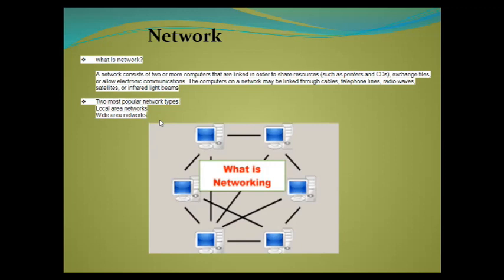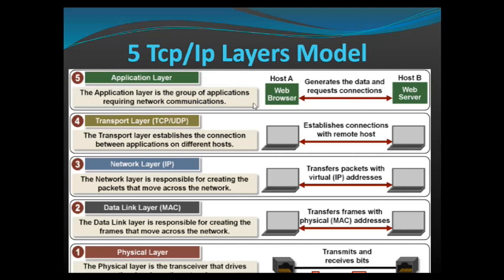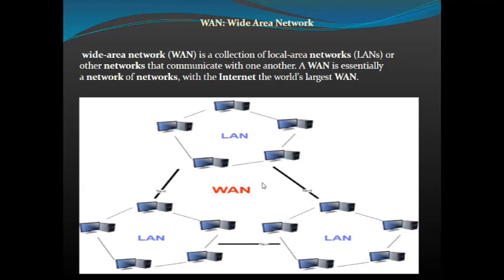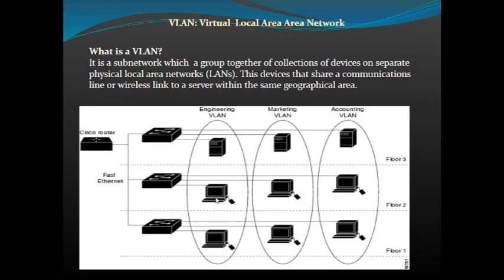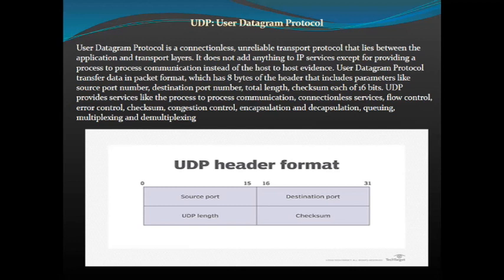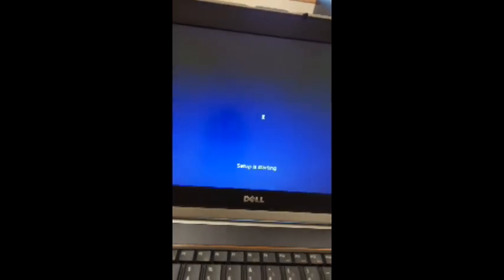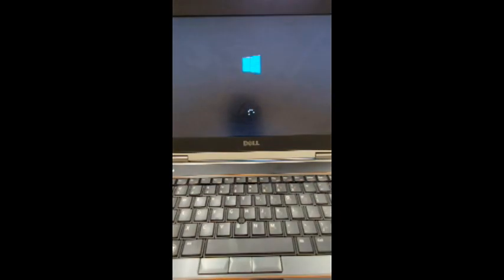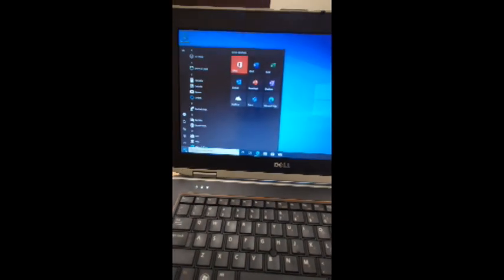Lab-4 Installing Windows 10 from rebootable USB Drive